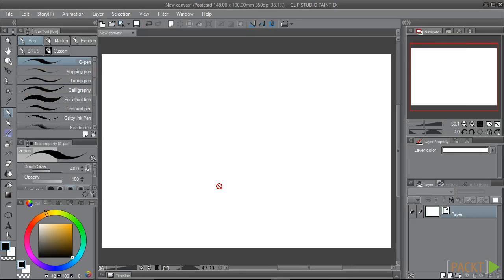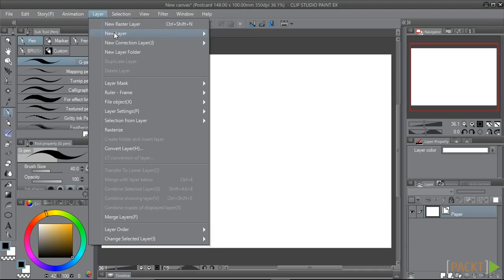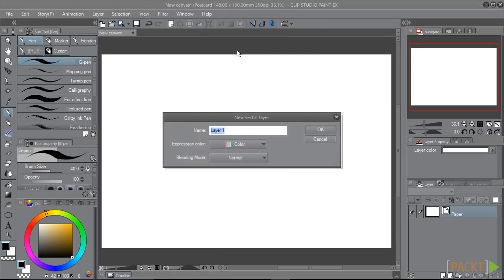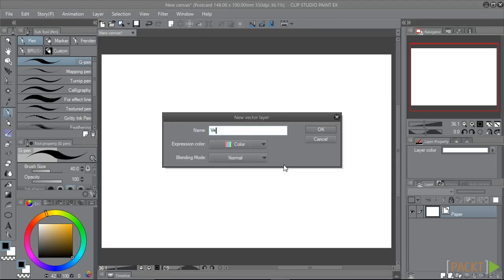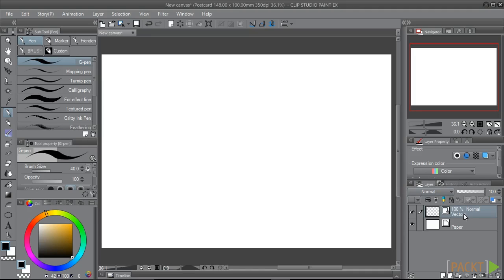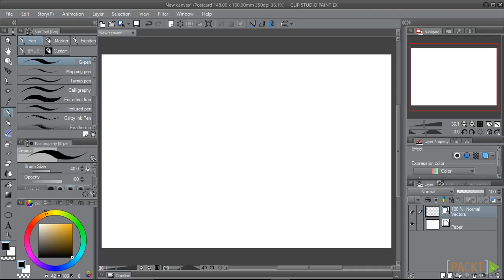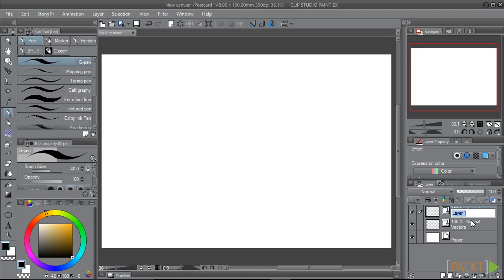Clip Studio Paint EX Fundamentals : Making a Vector Layer | packtpub.com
The video aims to show how to get started working with vectors.
• Locate the Layer palette
• Locate the new layer icons
• Press the New Vector Layer icon